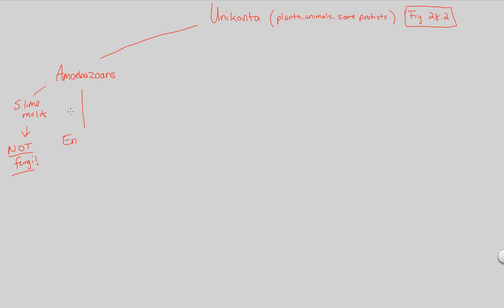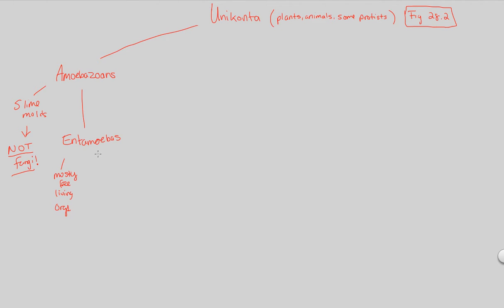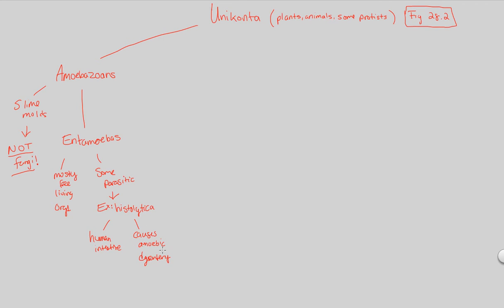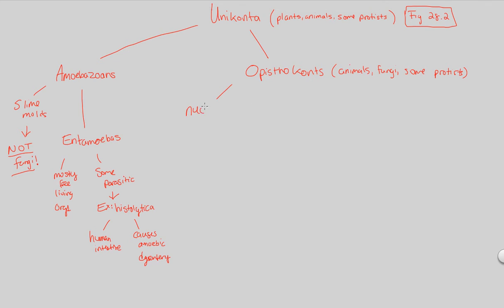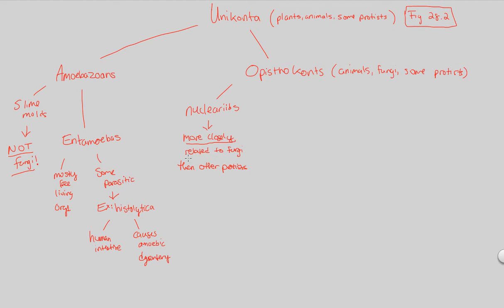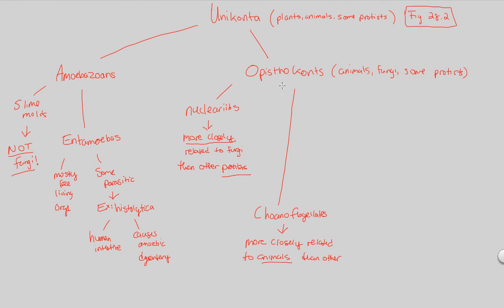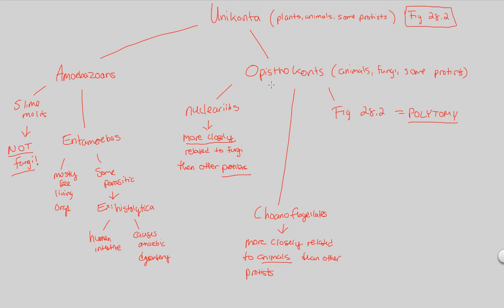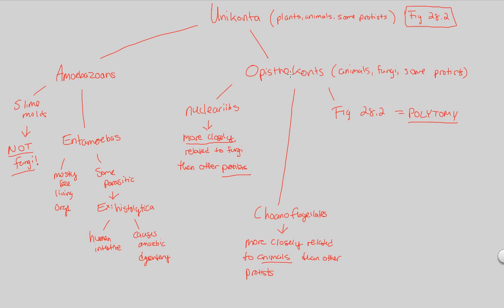Protists - Unikonta | BIALIGY.com